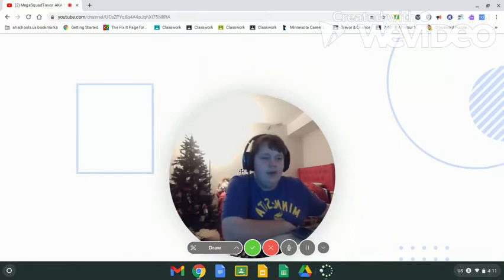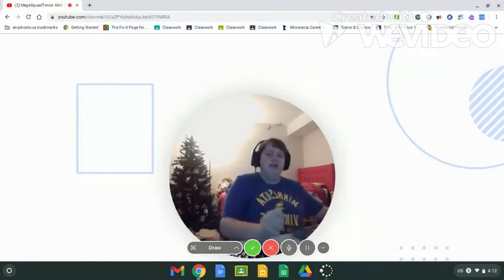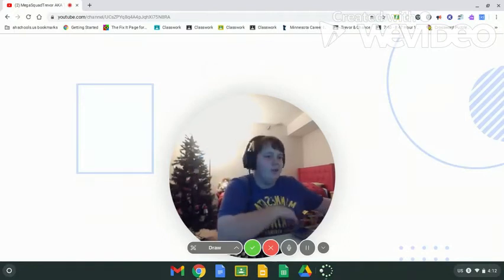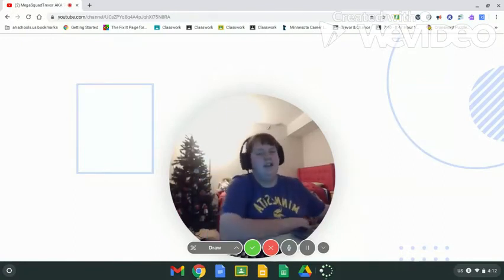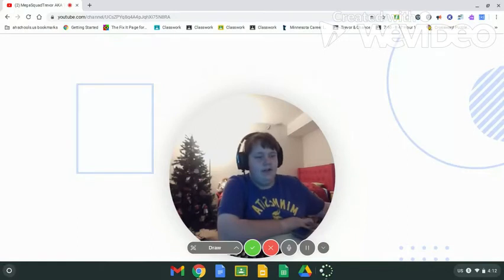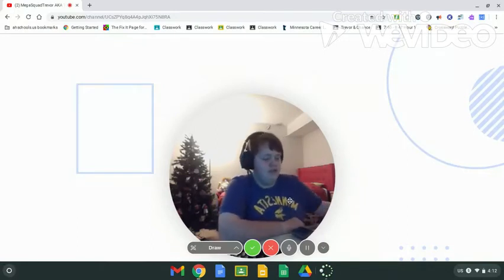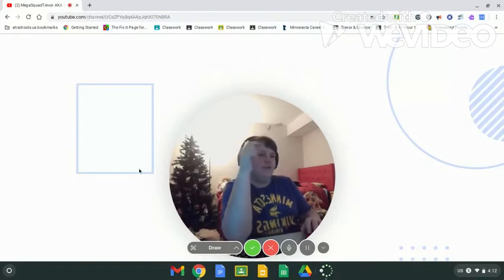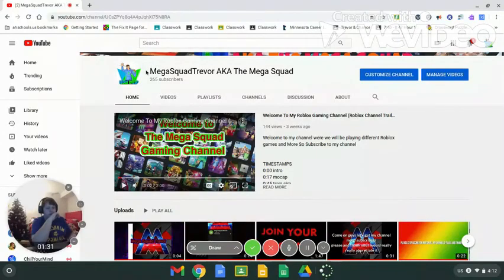announcement video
Make sure to Follow MegasquadMo here.
👉SOCIAL MEDIA LINKS👈
👍 don't forget to drop a like so you don't miss my daily live streams and premieres

🔴8 HOUR ROBLOX! live stream, we will be raiding MegaSquadMO during the stream mocap and other games